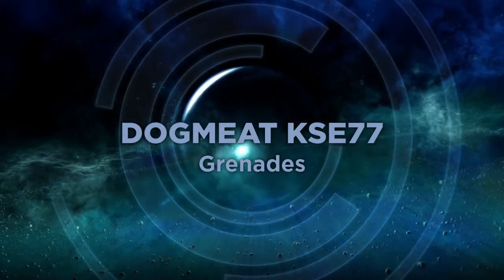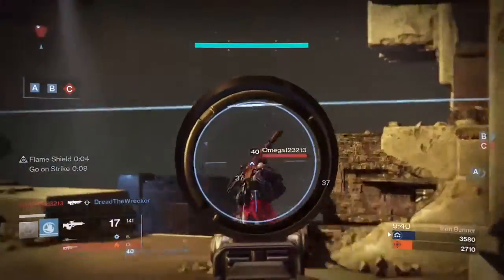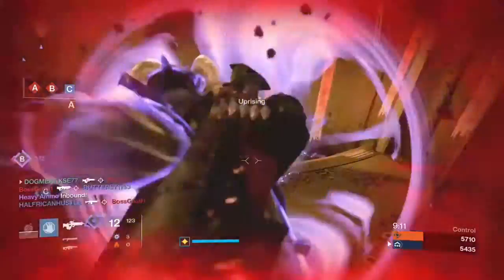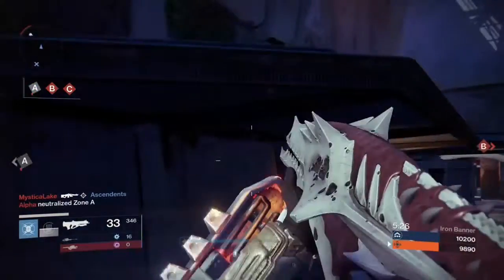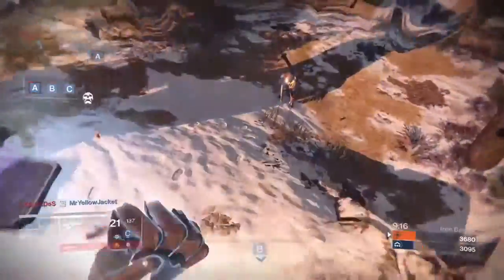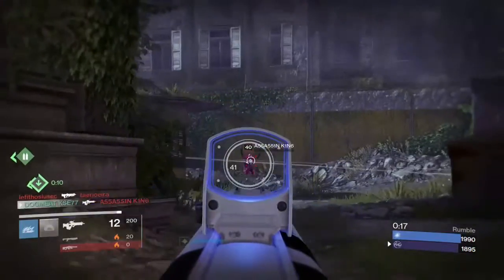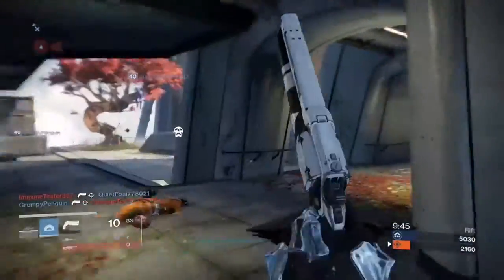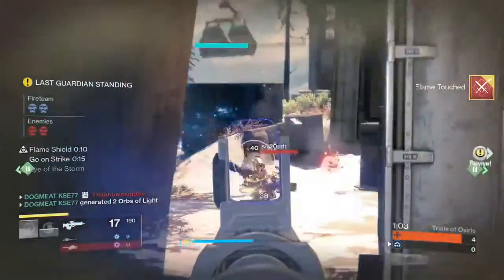Destiny-grenades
Just some basic crucible tactics for beginners using grenades and explaining priming. Hope you enjoy.